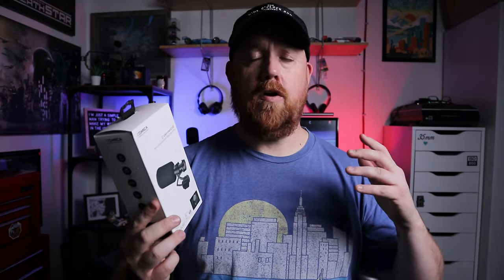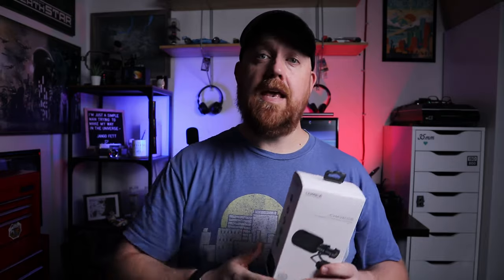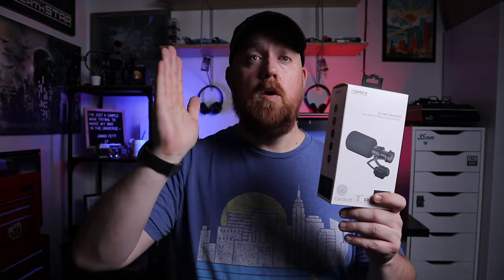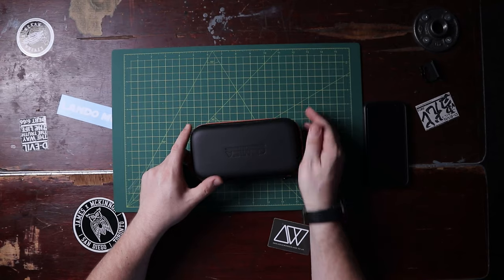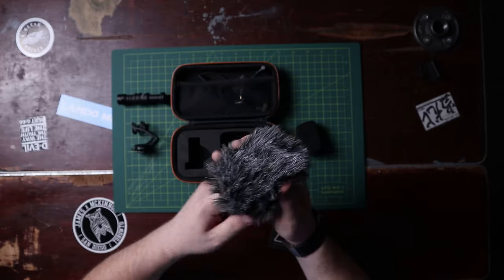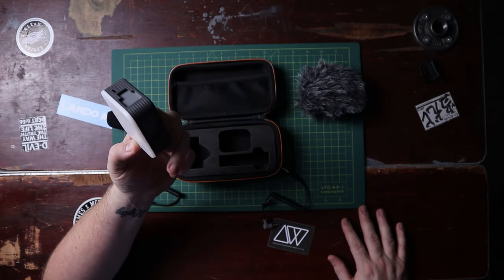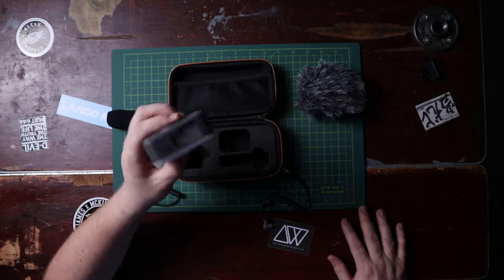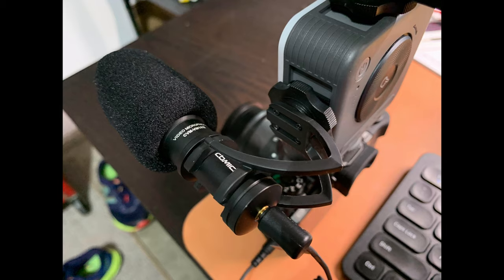Comica CVM-VM10 II Review - A Very Nice Entry Level Shotgun Mic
Audio is something a lot of creators don't think about when starting a new project. YouTube, TikTok, IG Reels, good audio will help you stand out no matter what platform you're on. Comica offers a wide range of audio options and this CVM-VM10 II is a versatile, affordable way to get that crispy audio you're looking for.